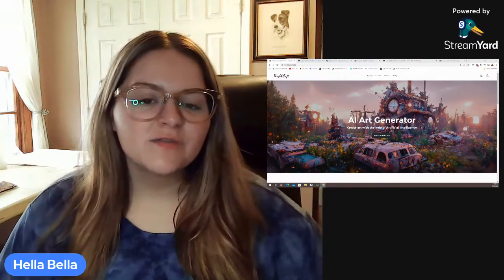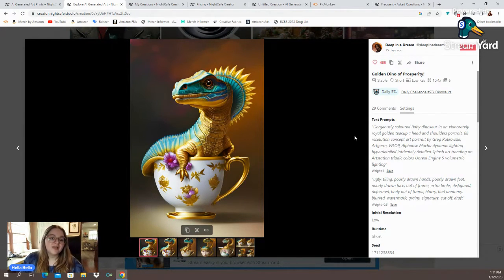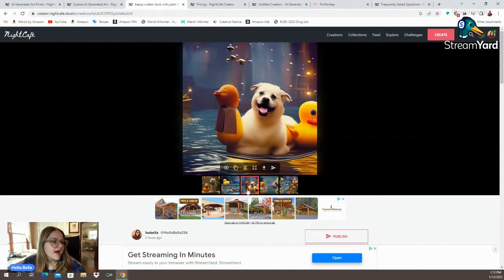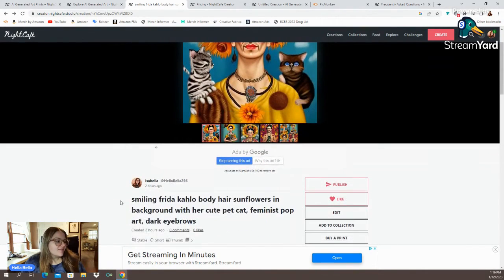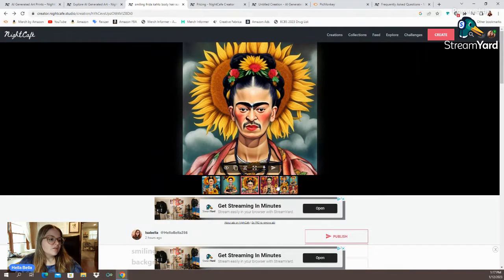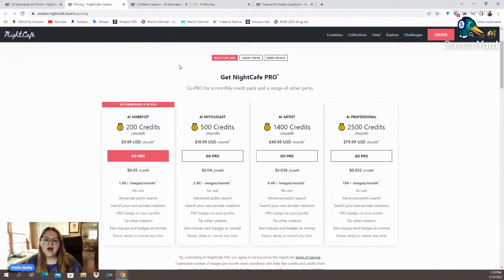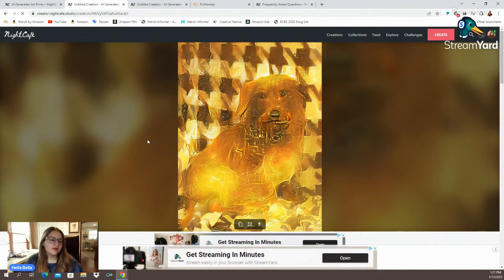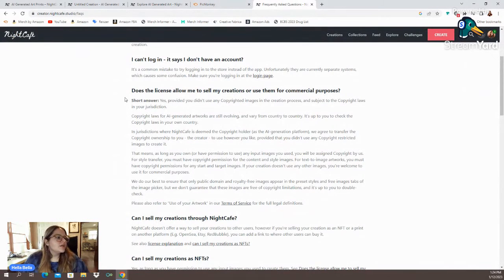NightCafe AI Art Generator - Tutorial & Tips for Creating Artwork to Sell Print on Demand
NightCafe is a FREE AI art generator that you can use to create unique artwork! Diving into how to use this tool as a beginner and some of its useful capabilities.